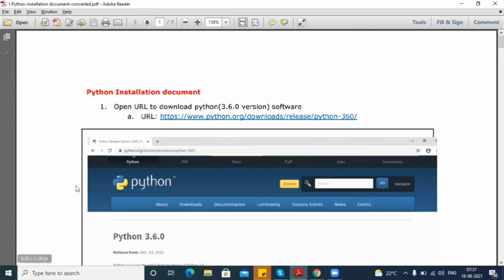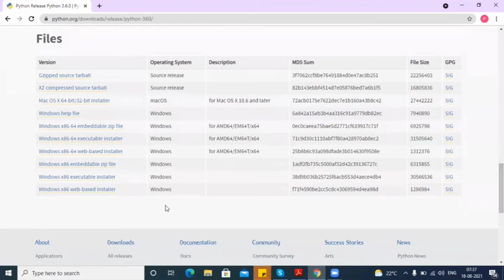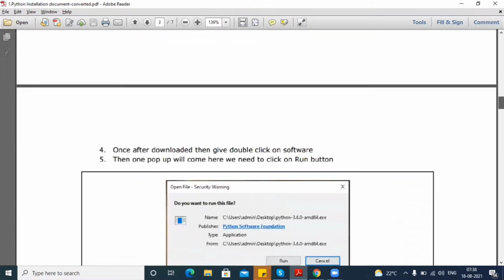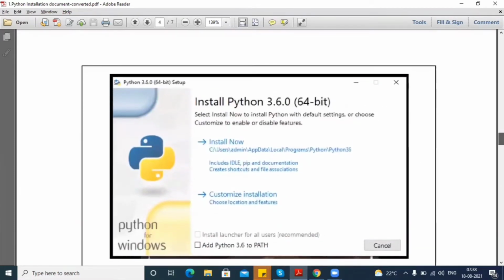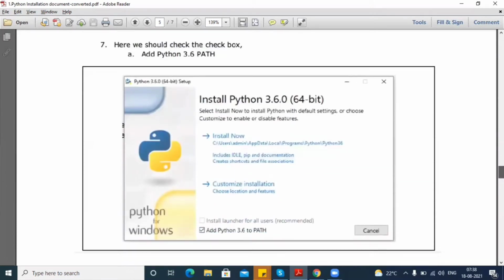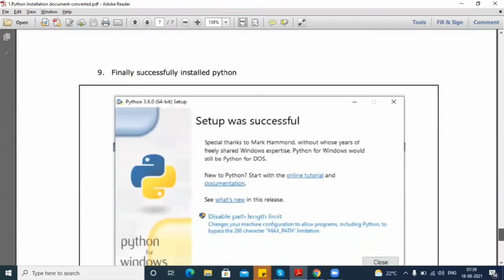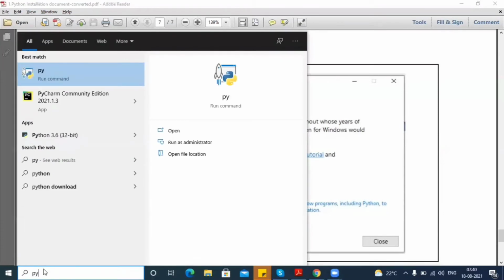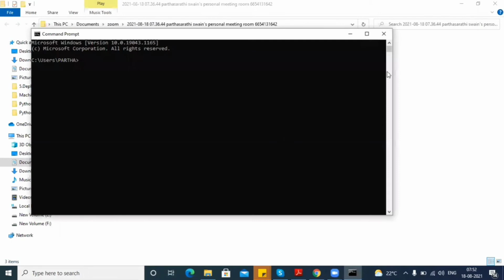Tutorial 1 Python Installation